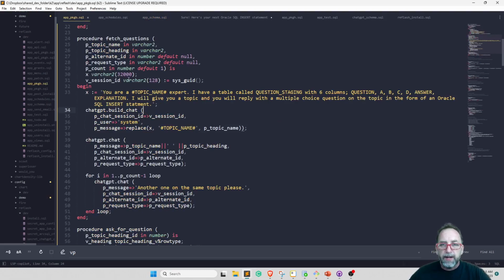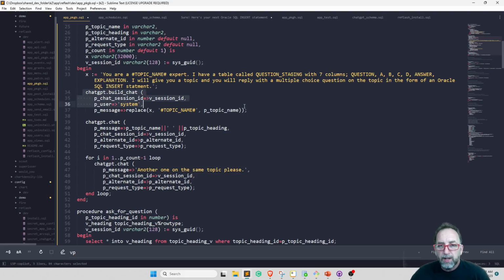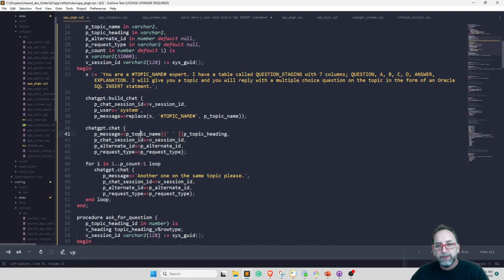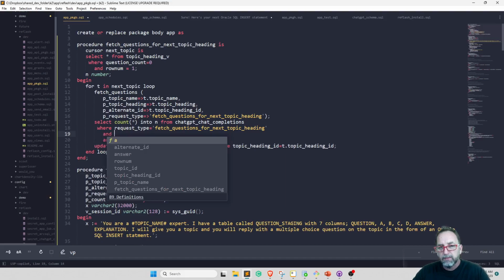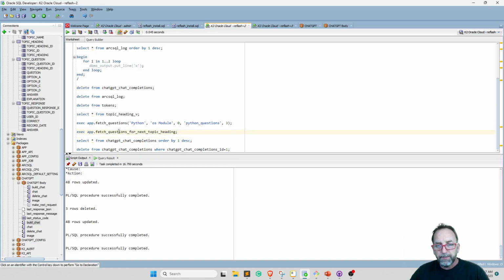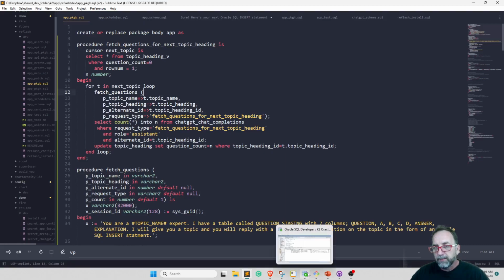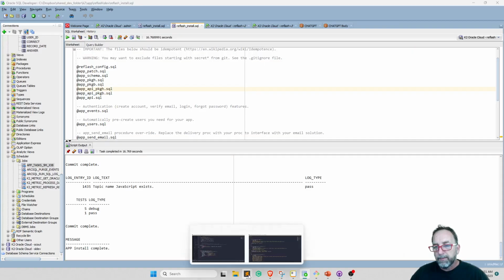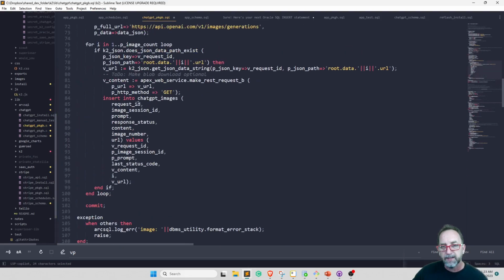Using ChatGPT to create quiz questions for Python and JavaScript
In this video, I introduce Reflash - a contact curation/flashcard application that uses Chat GPT to generate quiz questions and learning content for Python and JavaScript. This application aims to create an entire body of content by simply inputting a single topic.